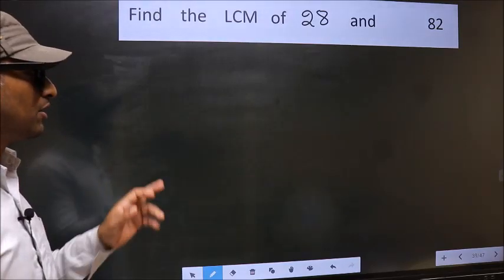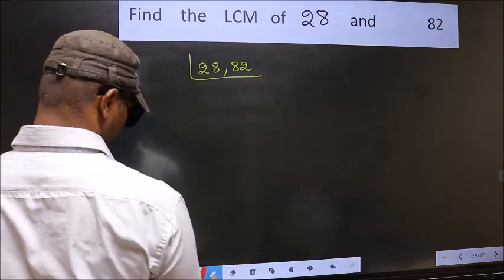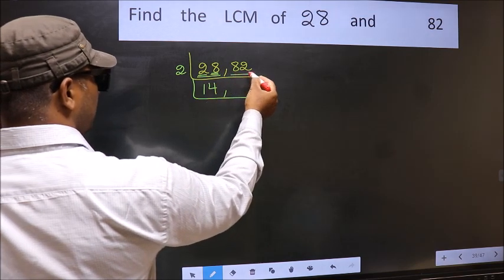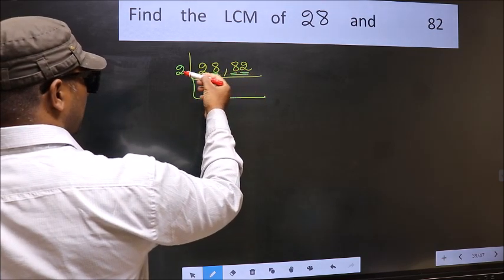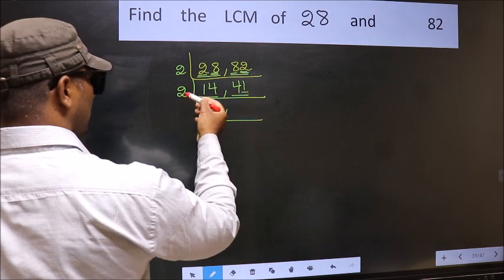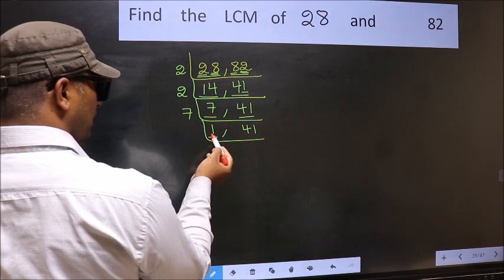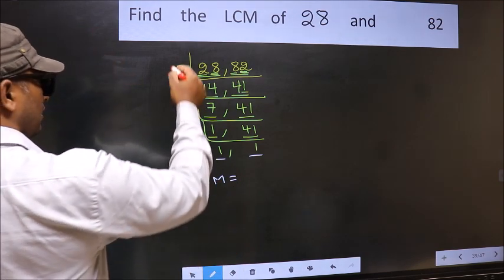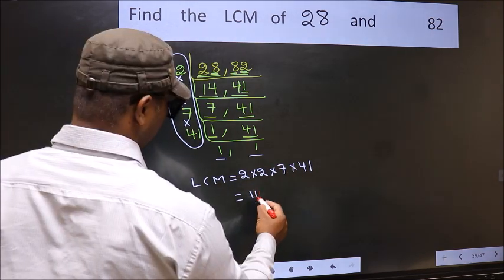LCM of 28 and 82